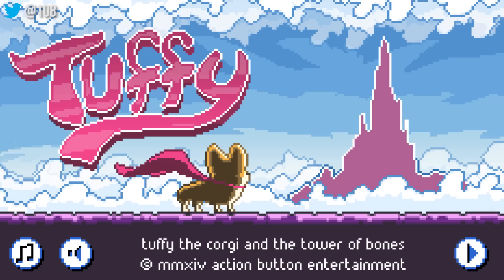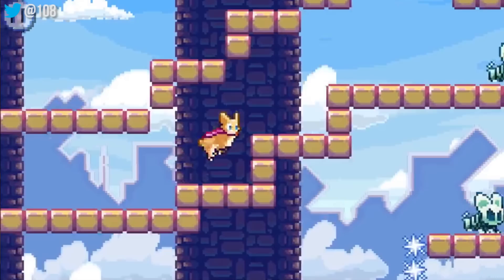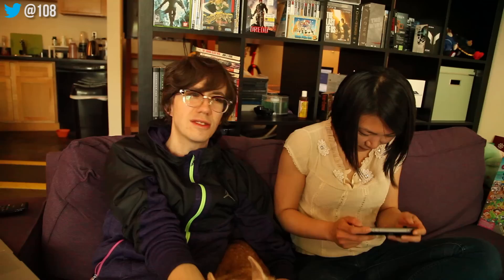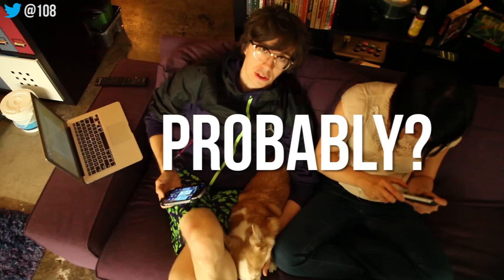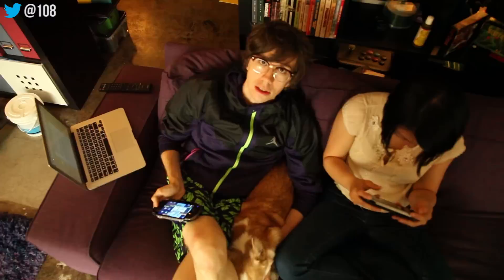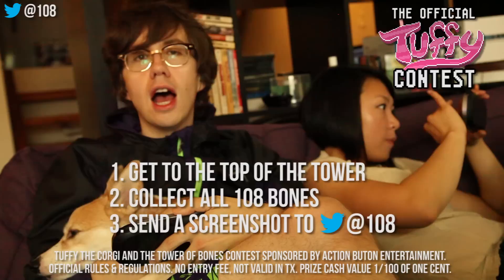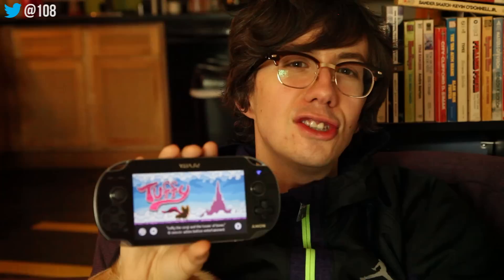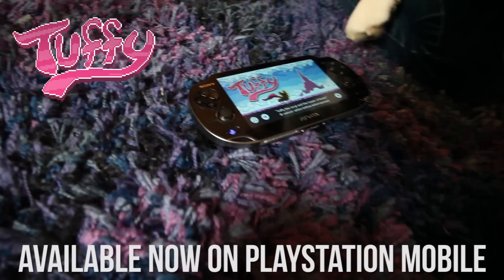Tuffy the Corgi and the Tower of Bones, by Action Button Entertainment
AVAILABLE NOW on PlayStation Vita on the PlayStation Mobile platform!

Tuffy the Corgi and the Tower of Bones is an action-platform game. You run and you jump. Touch the left side of the screen (or press any of the buttons on the left side of your PlayStation Vita) to turn. Touch the right side of the screen (or press any of the buttons on the right side of your PlayStation Vita) to jump. Turn and jump to climb the Tower of Bones.

Try to get all 108 bones on the way to the top!

Touch *anything* and it's game over!

If it's game over, you start the whole game . . . over again from the beginning!

What happens if you get to the top of the tower with all the bones?

What happens if you get to the top of the tower withOUT all the bones?

Can you get to the top of the tower with *no* bones?

What are you asking me for!

Pay Five Point Nine Nine US Dollars today to play Tuffy the Corgi and the Tower of Bones on your PlayStation Mobile-certified device (we recommend the PlayStation Vita: it's neat).

VIDEO CREDITS:

music (for both the game *and* the trailer): ken "coda" snyder